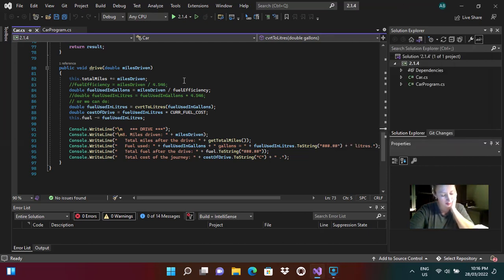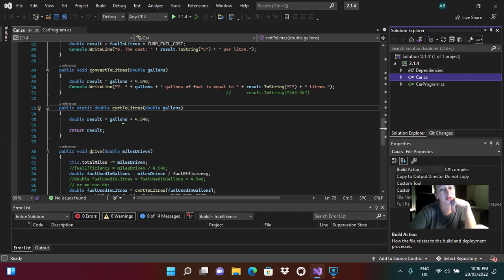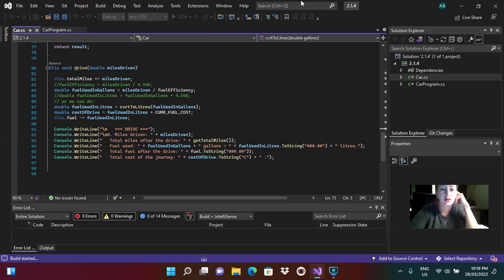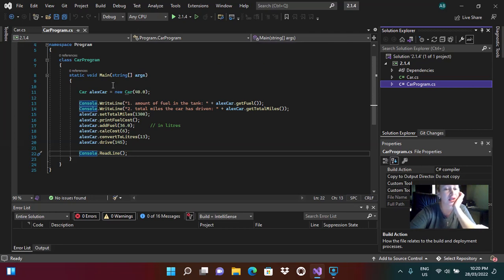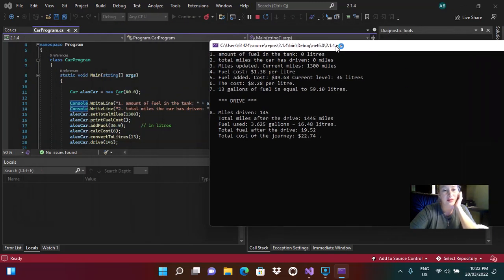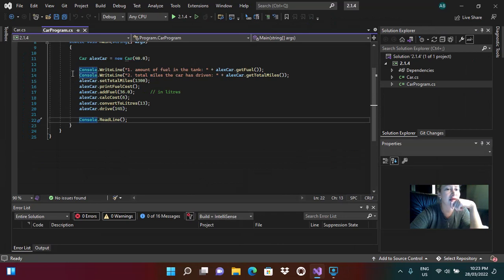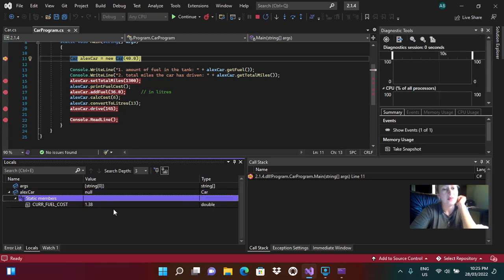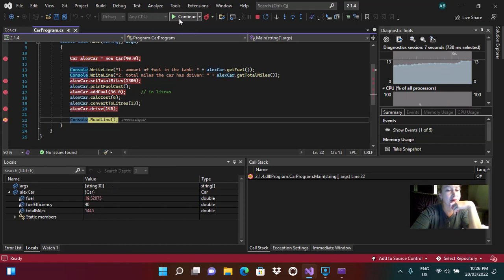2 1 4 car class